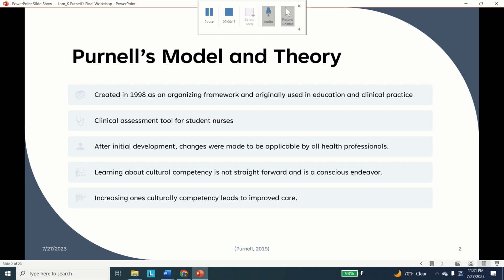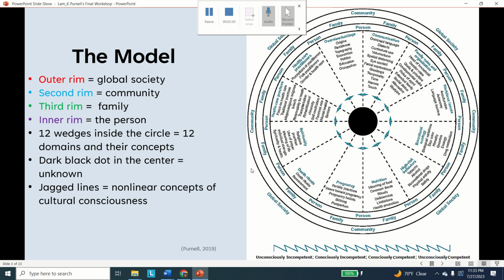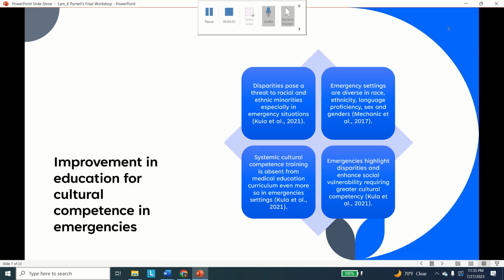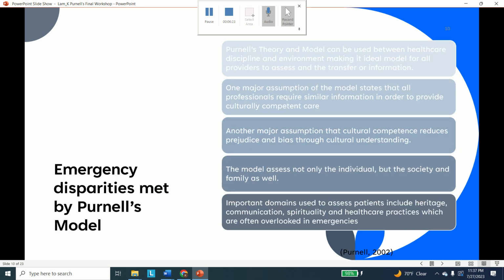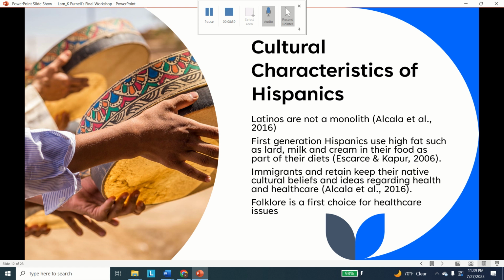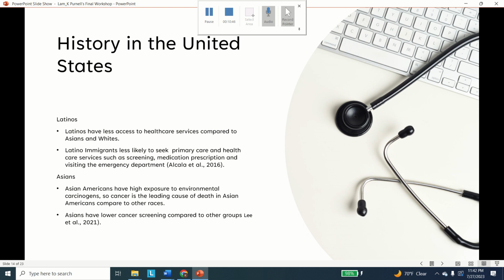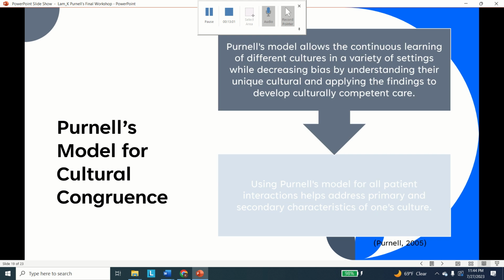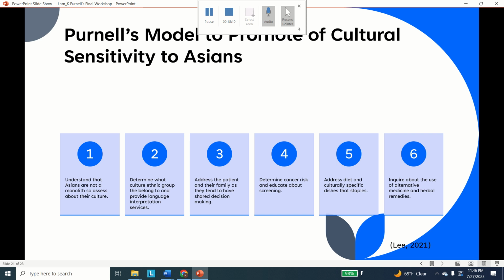Cultural Competent Purnell's model recording